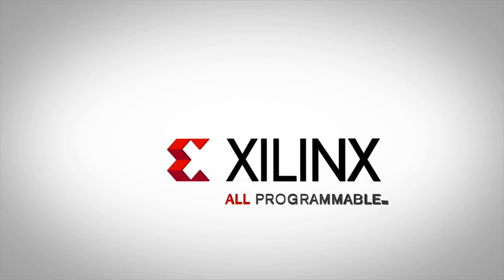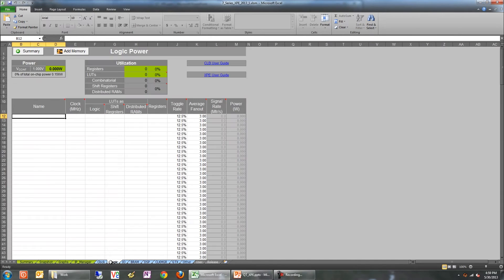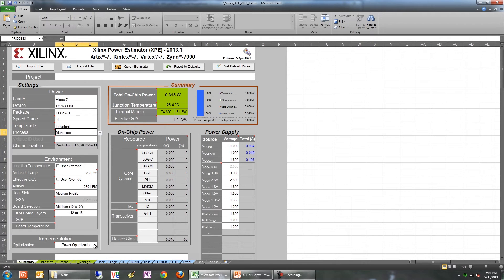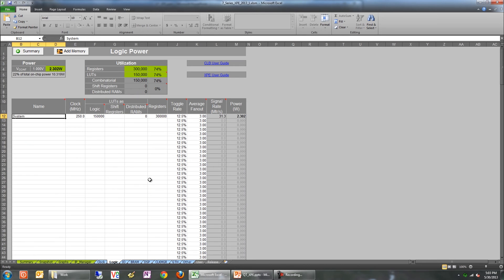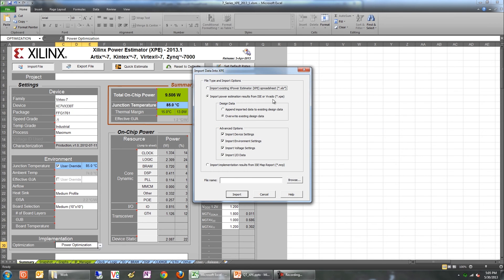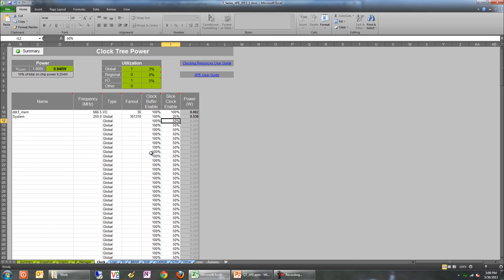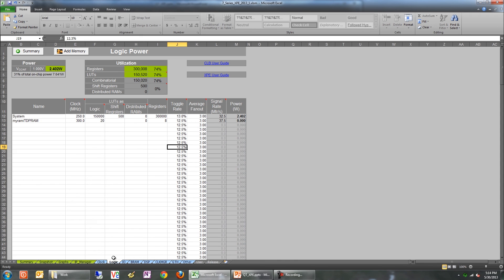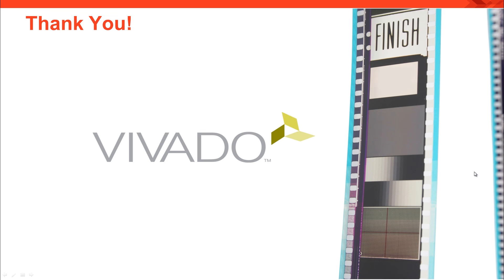Using the Xilinx Power Estimator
Power and cooling specifications for All Programmable SoC and FPGA designs have to be determined early in the product's design cycle, often even before the logic within the All Programmable SoC or FPGA has been designed. An accurate worst-case power analysis early on helps users avoid the pitfalls of overdesigning or under designing the power or cooling system. The Xilinx Power Estimator (XPE) is a spreadsheet based tool that helps users achieve this.